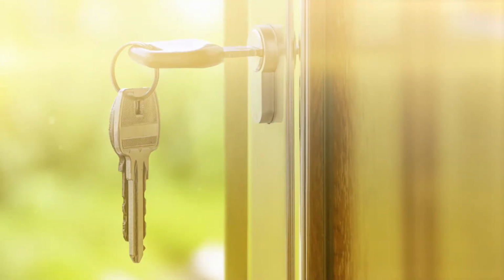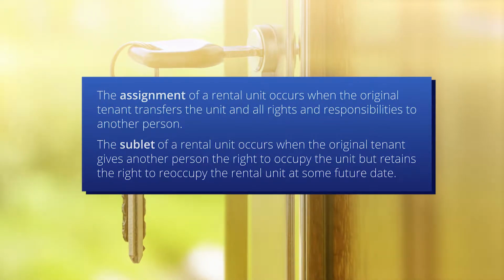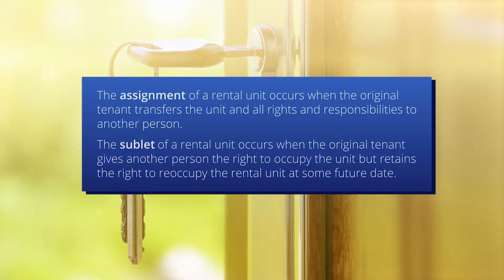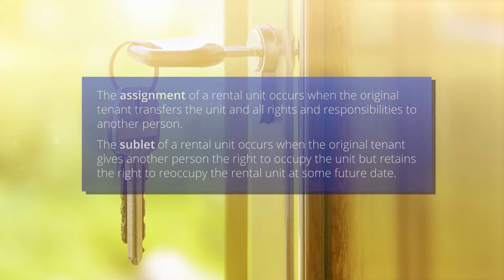13 Subletting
This video is one in a series of educational Landlord Learning Videos produced by Landlord's Self-Help Centre to inform and support the small landlord community as they navigate the rental business.

Landlord's Self-Help Centre is a non-profit specialty community legal clinic that develops educational tools and resources in addition to providing other services which include the delivery casework services, community development and law reform activities, learn about us

This project was funded by Legal Aid Ontario.